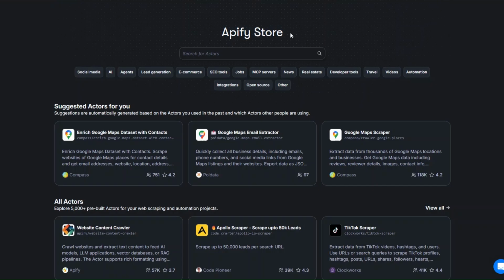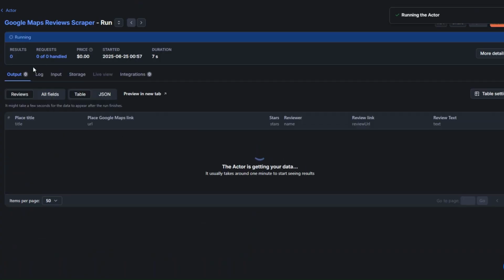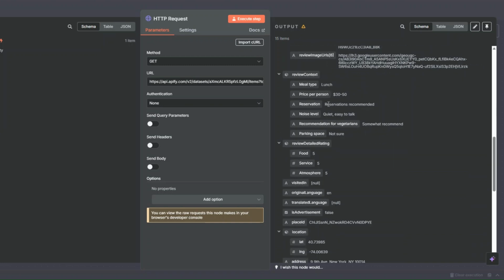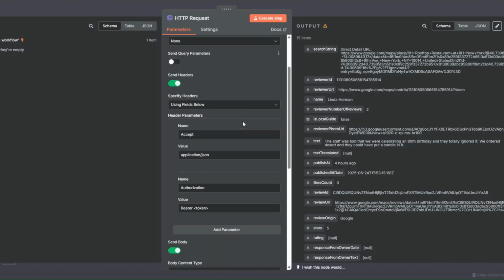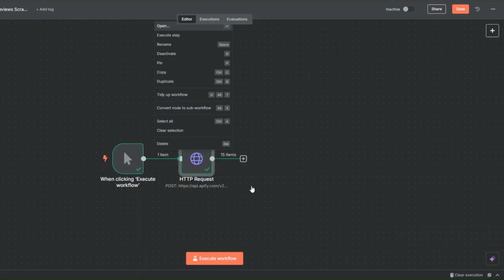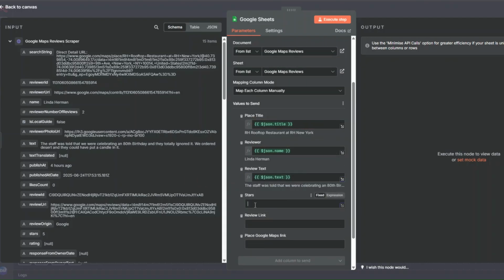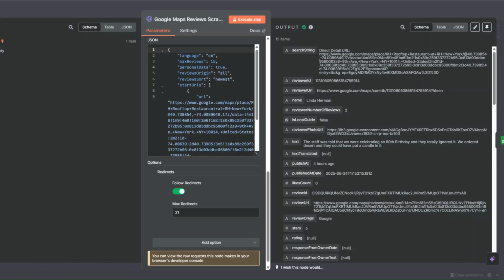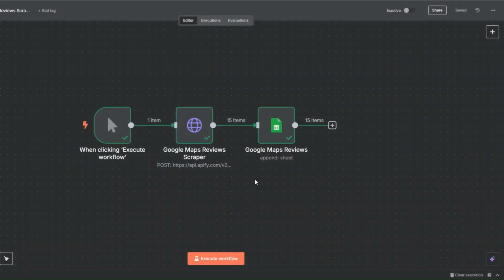How to Scrape 1000+ Google Maps Reviews FAST With This EASY Trick!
Want to scrape Google Maps reviews for free and automatically export them to a spreadsheet in just seconds? In this step-by-step tutorial, I’ll show you how to use Apify to extract reviews from any Google Business Profile and send them directly into a spreadsheet using n8n — all without writing a single line of code!

🚀 Whether you’re collecting reviews for lead generation, reputation tracking, market research, or data analysis, this easy automation setup saves you hours of manual work.

✅ What you'll learn in this video:
* How to use Apify to scrape Google Maps reviews (for FREE)
* Setting up n8n to automate the workflow
* Sending scraped reviews directly to Google Sheets or Excel
* How to run this automation on autopilot 24/7

📌 Tools used:
* n8n (free & open-source automation tool)
* Apify (Reviews Scraper)
* Google Sheet (optional for storing reviews)

💡 No coding required. Just follow along and you’ll have your review scraper up and running in minutes.

* N8N
* Make
* Zapier
* Airtable
* Notion
* Click Up
* and more...